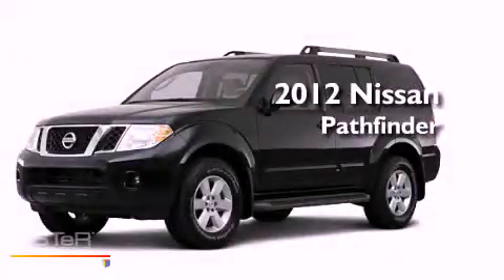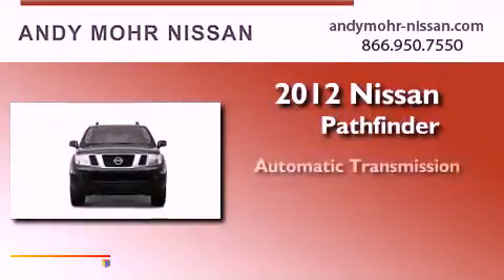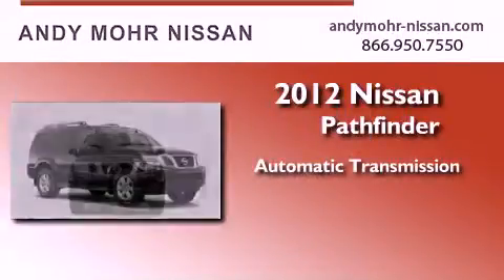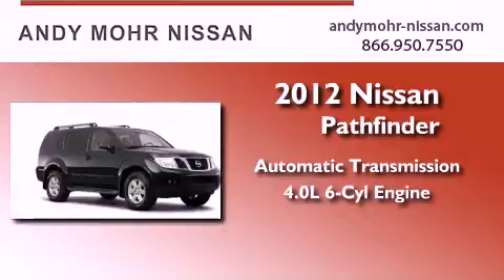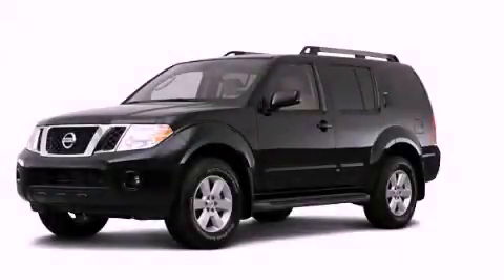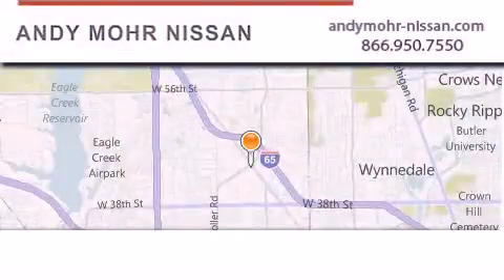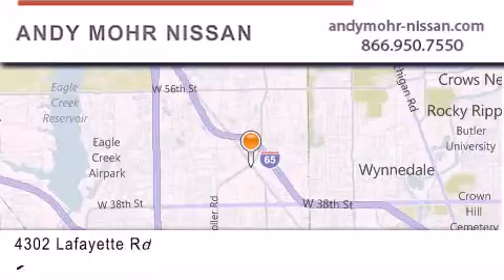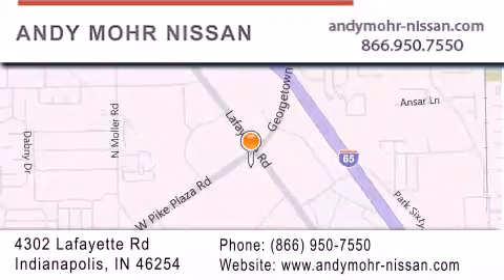2012 Nissan Pathfinder Indianapolis IN 46254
Year : 2012
 Make : Nissan
 Model : Pathfinder
 Engine : 4.0L 6 Cyl. Fuel Injected
 Trans . : Not Specified

 Stock : T2201